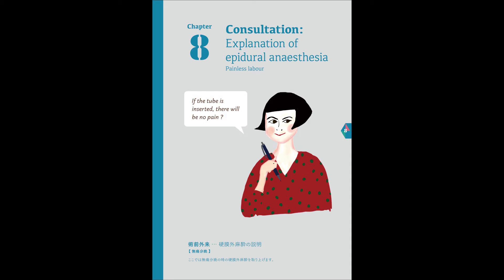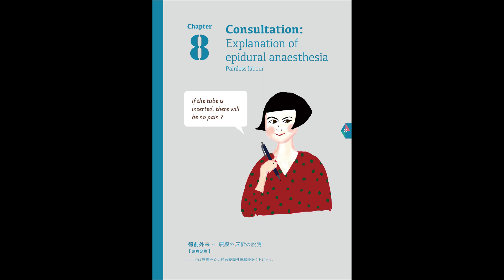Perioperative communication in English Chapter 08 Explanation of epidural anaesthesia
麻酔科医師・手術室看護師のための周術期英語コミュニケーション
第８章　術前外来・・・硬膜外麻酔の説明《無痛分娩》
                         　A Masters
イラスト：亀石 みゆき